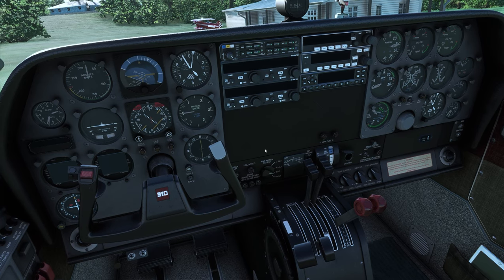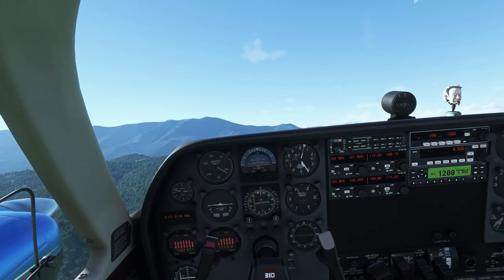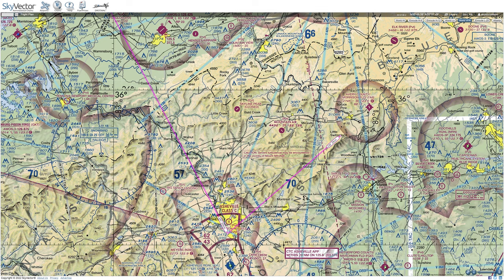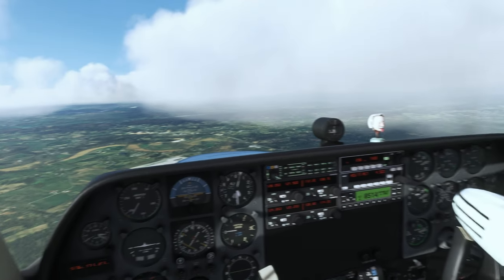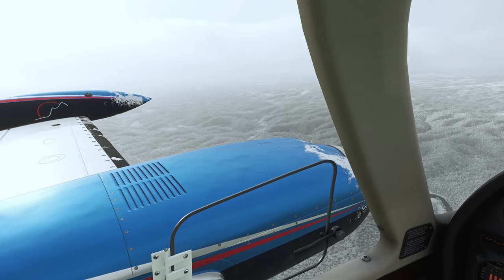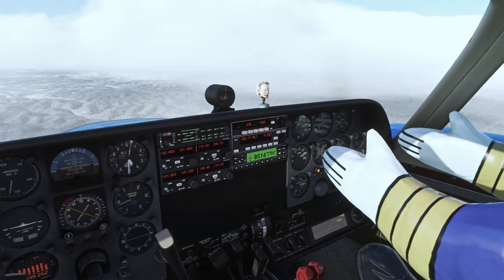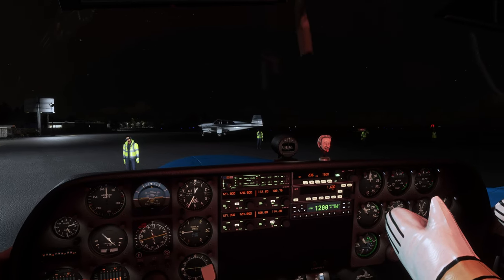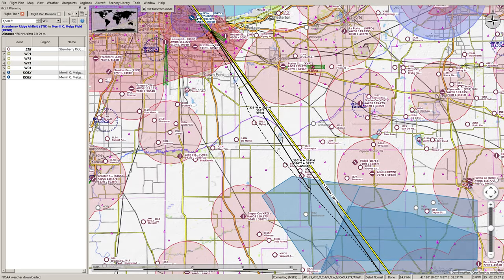01 Illegally flying from Strawberry Ridge,NC to Meigs Airfield, IL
This is the first leg of a planned flight around the world, ignoring regulations, visiting various points of interests, and navigating only by pilotage and celestial navigation.  In this first episode, we depart Strawberry Ridge and fly to the now non-existent Meigs airfield in tribute of the first virtual airport I ever took off from.  Along the way, we hope to find Noah's Ark.  This was flown using live weather.